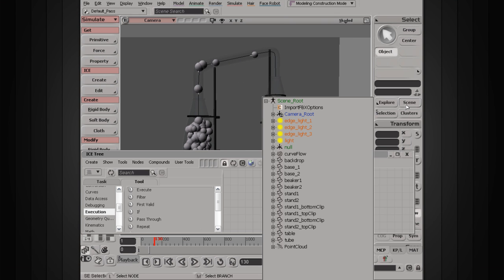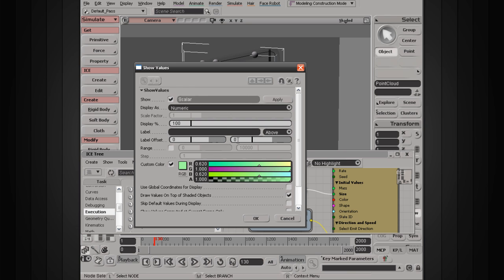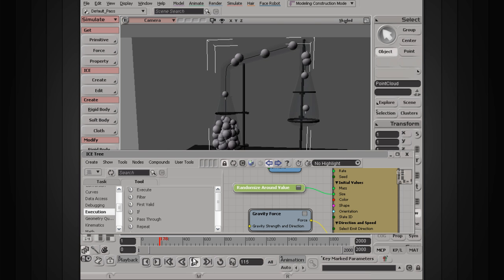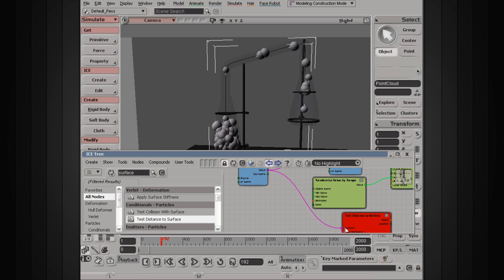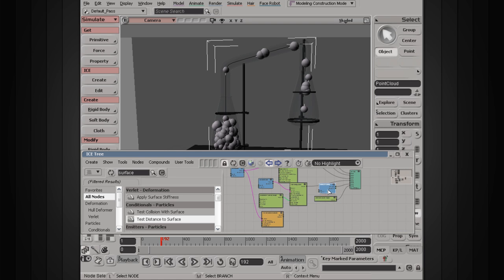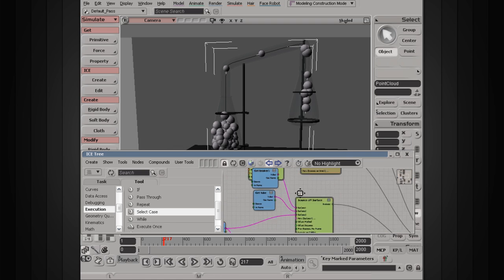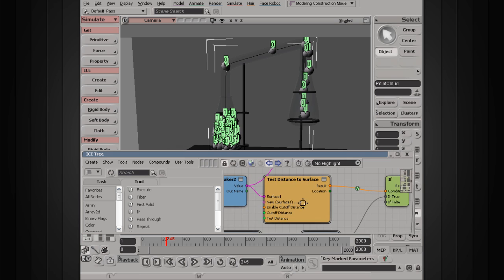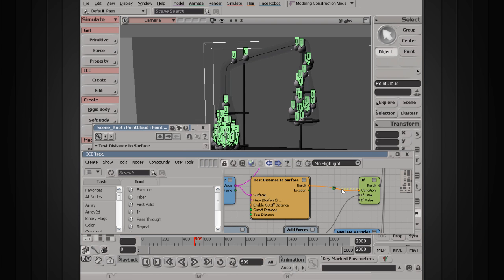Getting Started with ICE in Softimage Tutorial 16